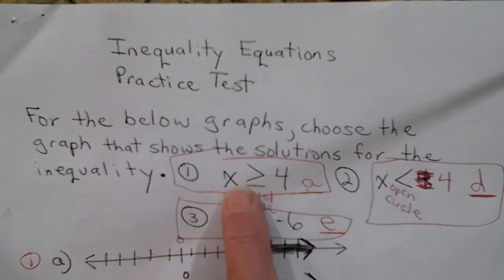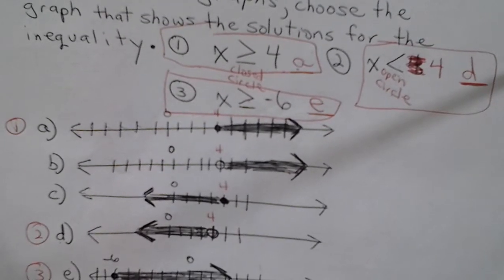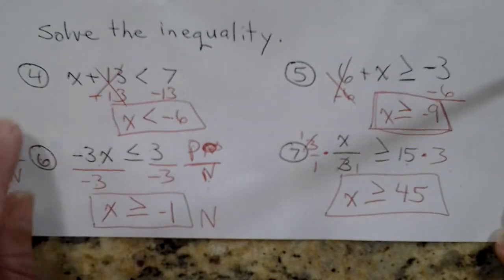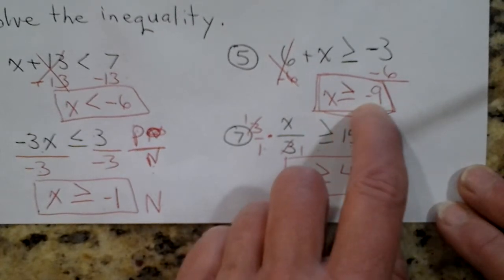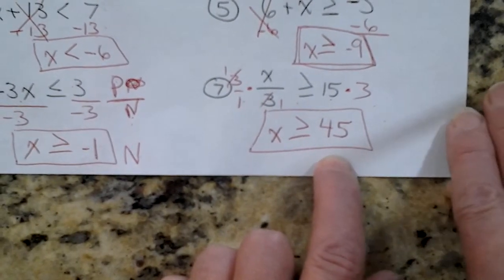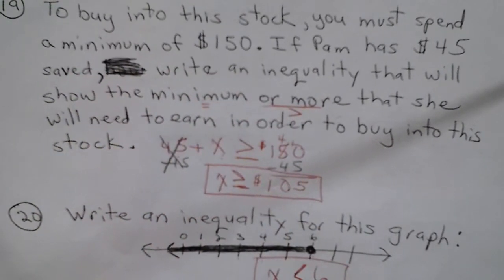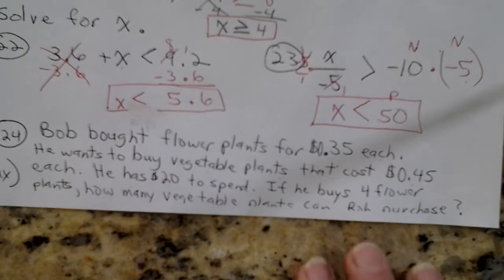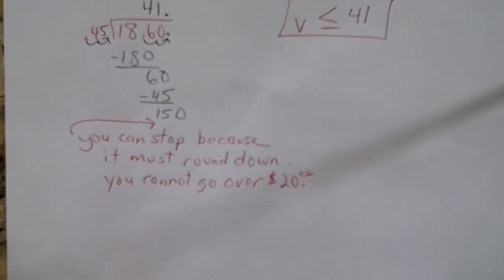Solutions for the inequality equations practice te